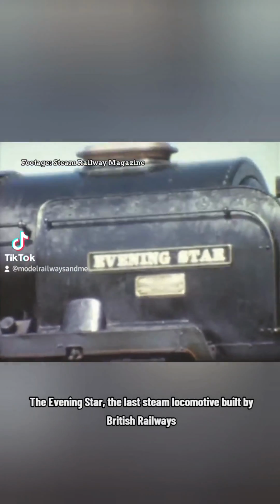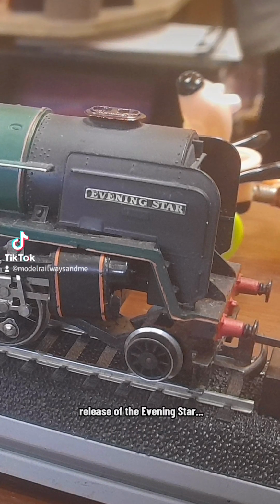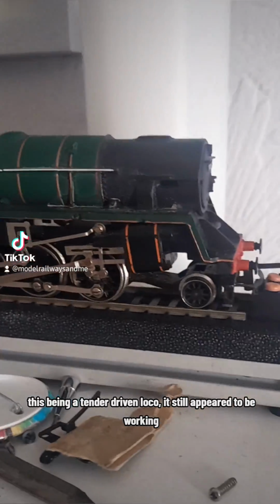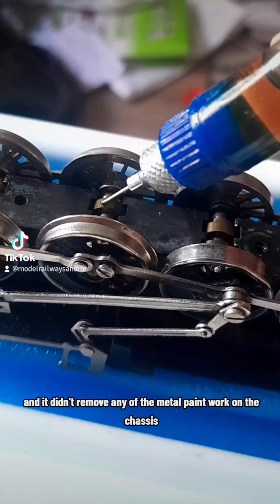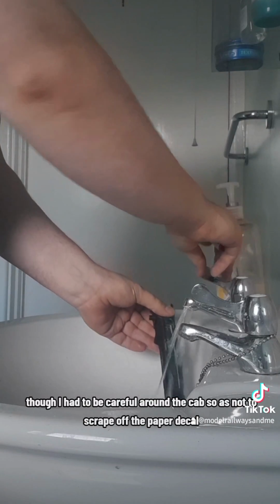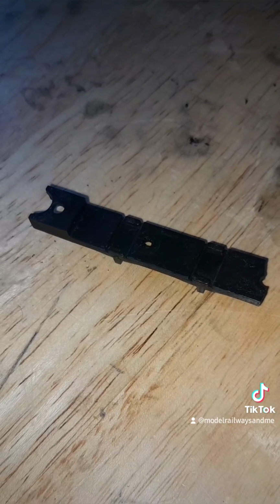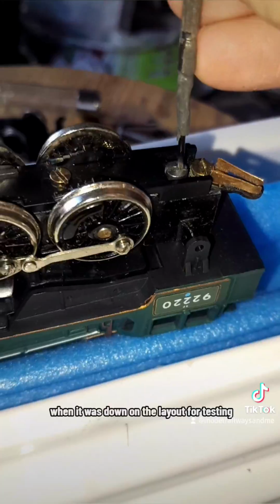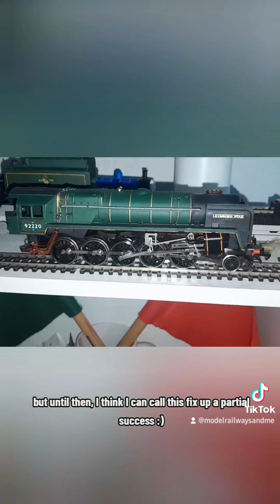£30 Tri-ang Hornby Evening Star - Can she be saved from the OO Scrapheap?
Found this Tri-ang eveningstar for £30 in a charity shop... can this iconic steam loco be saved from the OO scrapheap?